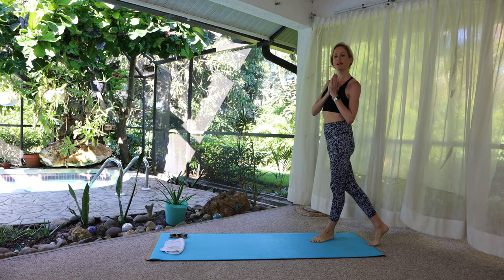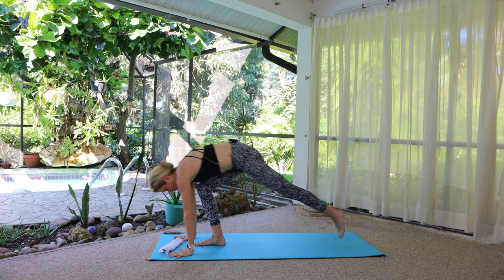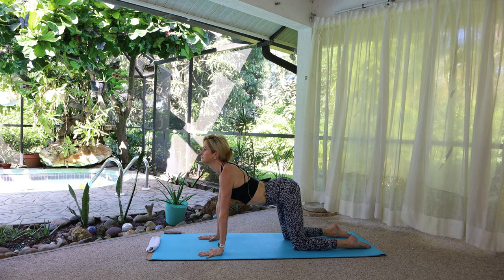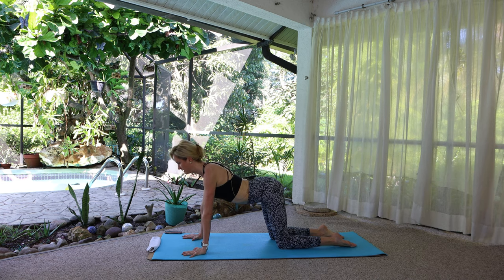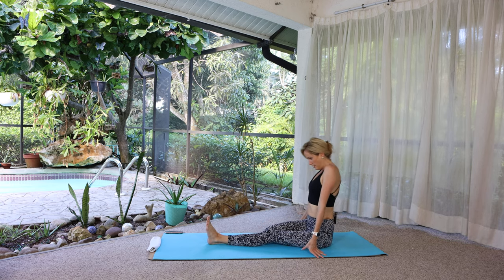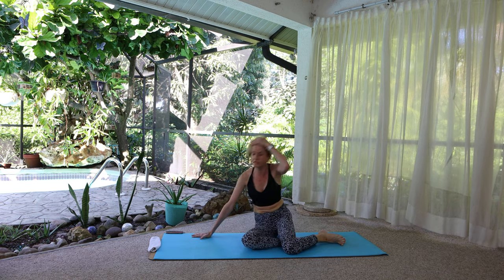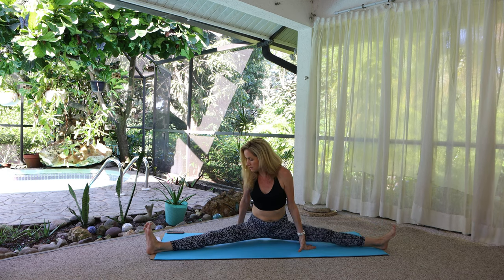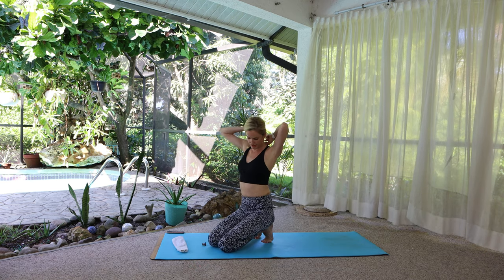LIVE Yoga Class Online Today 10.20.21 | Flow & Strength | Daily Yoga 2021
Hi! I am here with a LIVE Yoga Class online today.   The flow changes each time, but will always leave you feeling stretched, stronger, and reset.  Grab your mat and join! Watch till the end - that’s when we chat. 🗣

👍 Liking and sharing this video helps it to reach a larger audience. ⬆️

This actually helps with the mosquitoes 🙄 🦟
🤖 Robot camera thing - try this with me!!: 🤖 🎥
🤓🎥 And have you tried anything like these yet?
💫 🦁 👑 Caesar wants this

EBAY Listings! Art, Decor, Stuff I think is cool.

💙 I would love to be your daily yoga teacher in 2021. 💙

I aim to provide you with the best daily yoga online. Thank you for your presence,
Alex

🛍 Your support means everything - please check out some of my favorite products below!  Thank you, Alex 🧘‍♀️💫

💧 This water bottle is a game changer.  AND Cute
The Hot Yoga Dome is AMAZING: Save $$$ with code AlexBlueYoga50
🏗 TubeBuddy has helped me immensely with my YouTube Journey
📸 This is the Camera

Please consult with your physician before beginning any exercise program.  By participating in this exercise or exercise program, you agree that you do so at your own risk, are voluntarily participating in these activities, assume all risk of injury to yourself, and agree to release and discharge AlexBlue Yoga from any and all claims or causes of action, known or unknown, arising out of AlexBlue Yoga's negligence.
Filmed 10.17.21 by Me! 💙